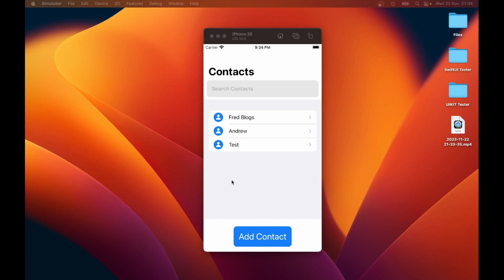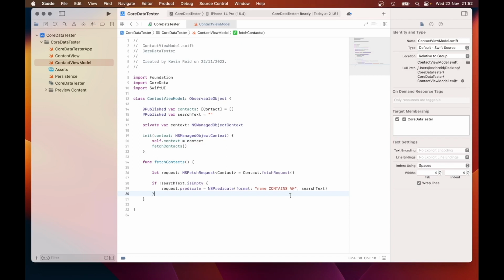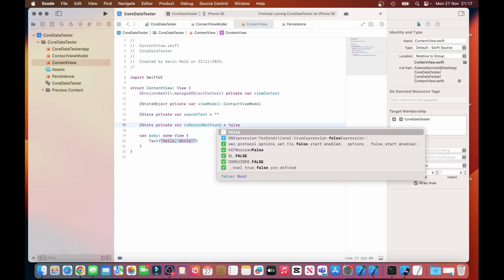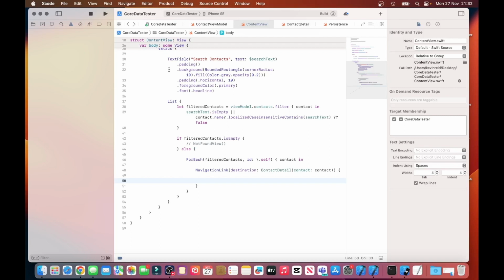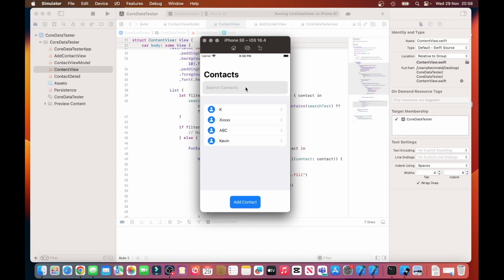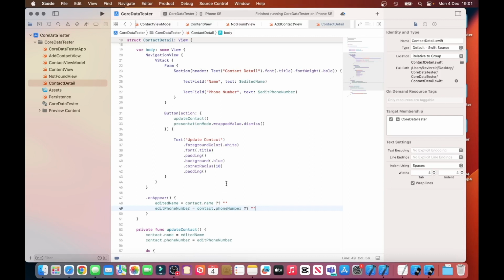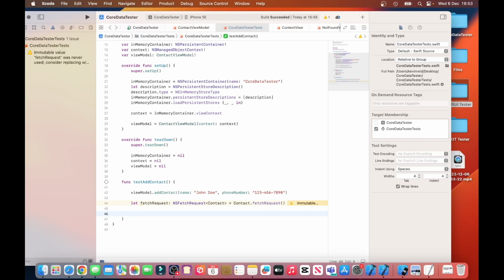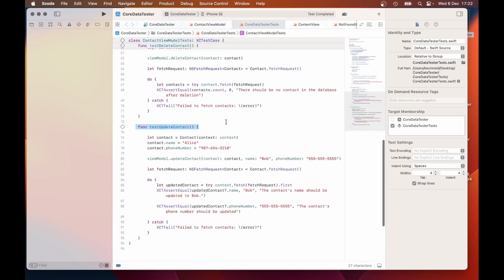Core Data Made Easy Using Swift and SwiftUI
Welcome to our tutorial on Core Data made easy using Swift and SwiftUI! In this comprehensive guide, we'll dive into the powerful Core Data framework and show you how to leverage its capabilities seamlessly within your Swift and SwiftUI projects.
Core Data is a fundamental framework for persisting data on iOS and macOS applications, and mastering it can significantly enhance your app development skills. However, understanding Core Data's intricacies can be daunting for beginners. That's where this tutorial comes in – we'll break down complex concepts into simple, easy-to-follow steps, making Core Data approachable for developers of all levels.
Throughout this tutorial, you'll learn:
 • An introduction to Core Data and its key concepts.
 • How to set up Core Data in your Swift and SwiftUI projects.
 • Creating, fetching, updating, and deleting data using Core Data.
 • Implementing relationships between Core Data entities.
 • Advanced techniques and best practices for efficient data management with Core Data.
Whether you're a seasoned iOS developer looking to brush up on your Core Data skills or a newcomer eager to explore data persistence in Swift and SwiftUI, this tutorial has something for everyone.
Don't let Core Data intimidate you – join us on this journey and unlock the power of data persistence in your iOS and macOS apps. Hit the play button now and let's dive into Core Data made easy using Swift and SwiftUI!

3 Git Tower – Simplify your Git workflow with this powerful Git client

1 SwiftUI Mastery: Core Data To-Do List with Notifications, Pie Charts & Address Lookup